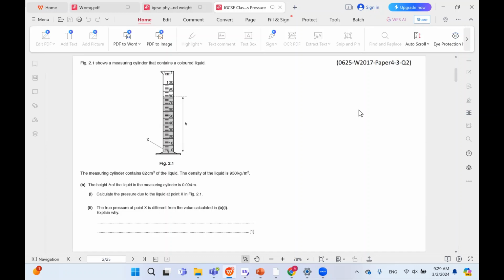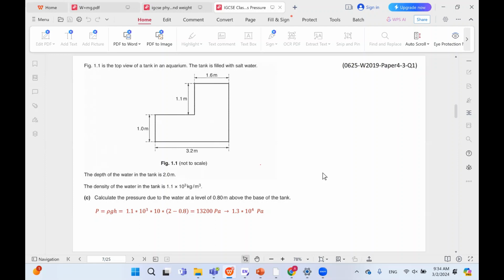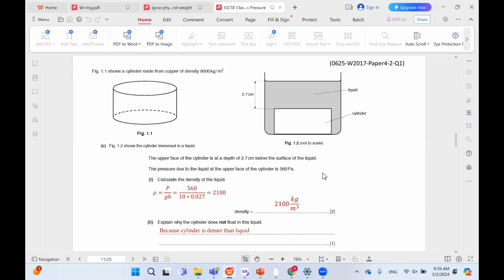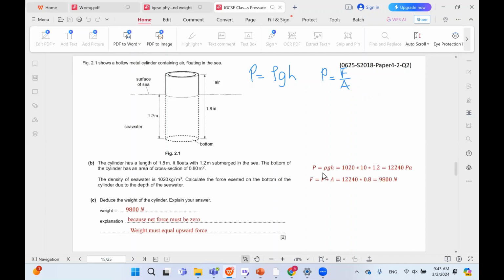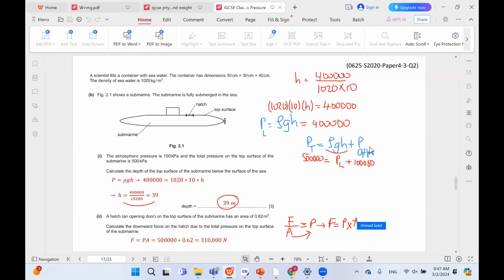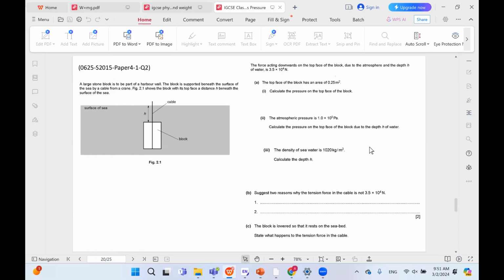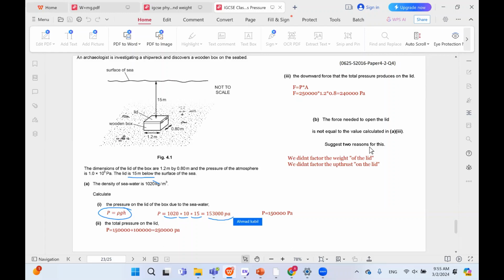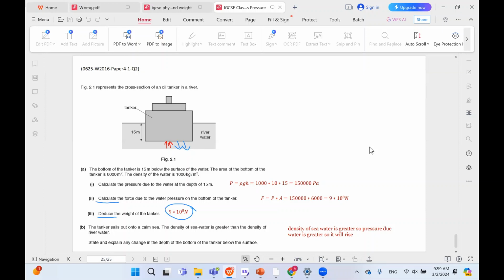IGCSE Physics Cambridge P4 Pressure